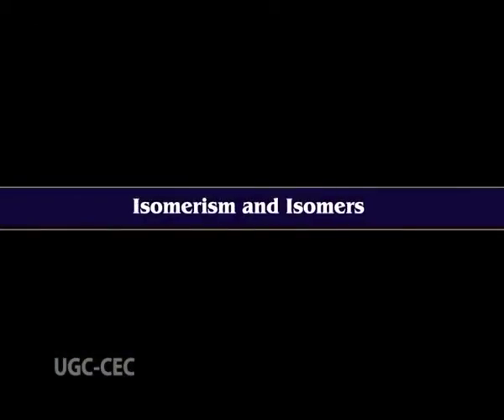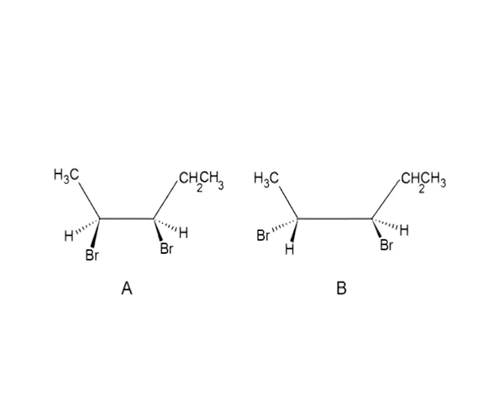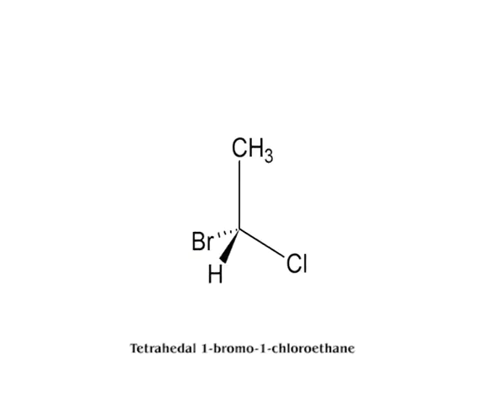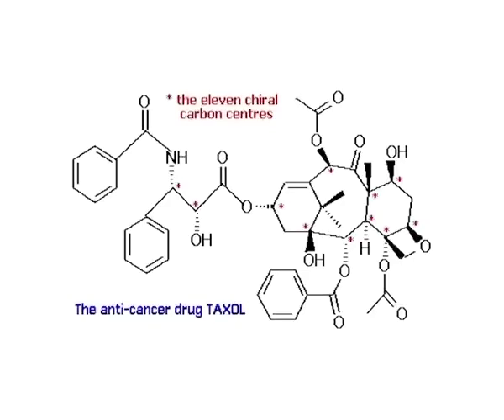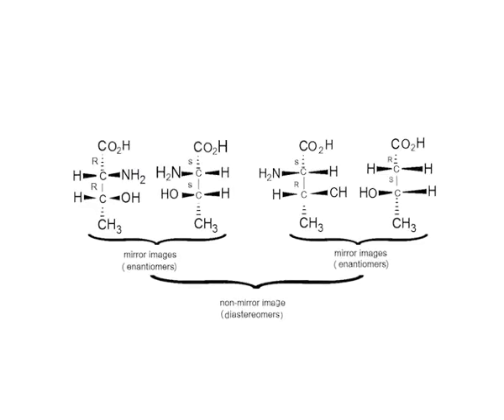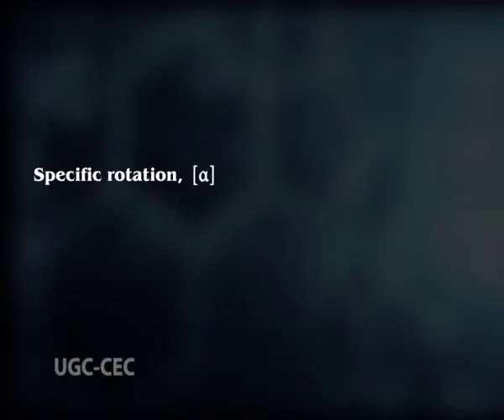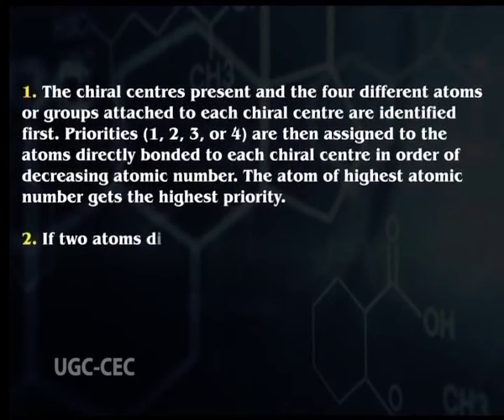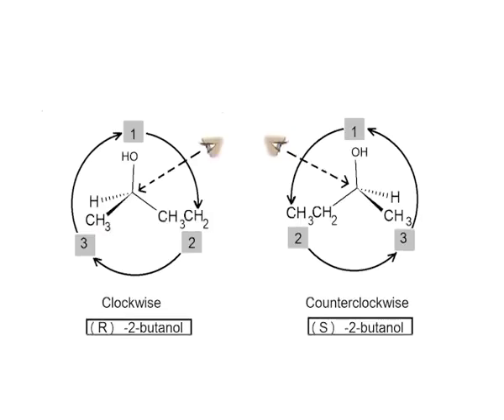Stereoisomerism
Subject: Biochemistry

Courses: B.Sc Ist Year